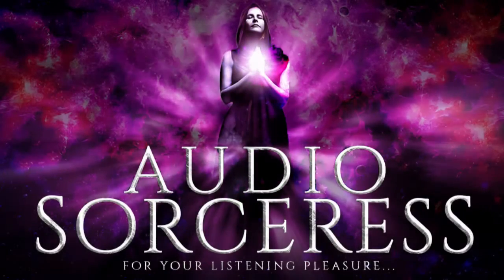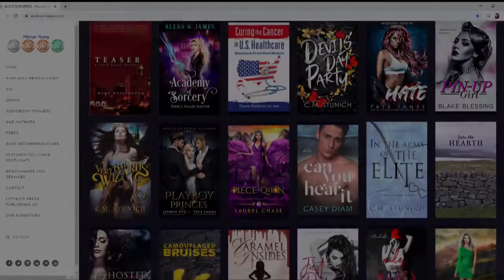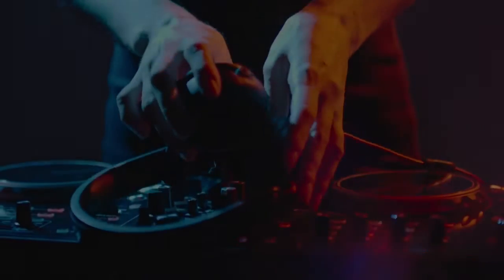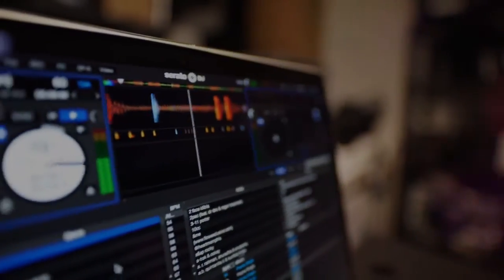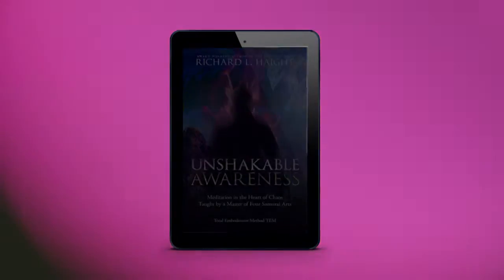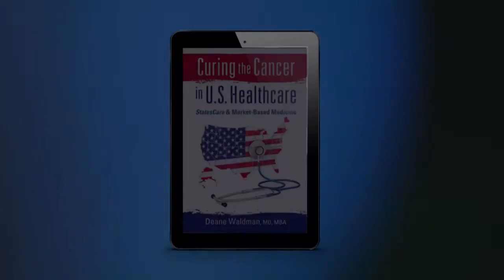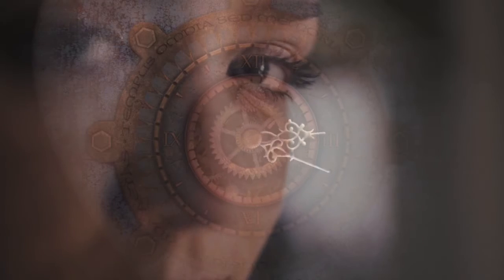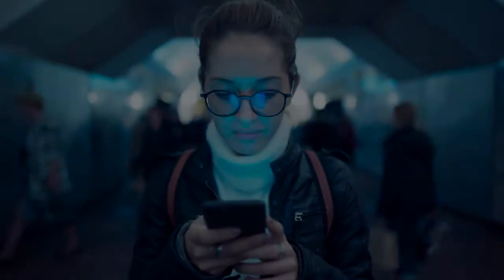What Audio Sorceress Can Do For You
Audio Sorceress is a globally recognized company that provides full service narration and audiobook production, is SAG AFTRA approved, and has produced work for New York Times, Wall Street Journal, USA Today and International Bestselling Authors. Your audiobook will be complete and ready for distribution. For your listening pleasure, Audio Sorceress rosters some of the most sought after narrators and specializes in dual and duet narration, though we also offer single and multi-cast narration. No matter what you envision, we will pair your amazing book with the perfect voice, making your vision a reality. Audio Sorceress can provide you with cover artists, one-page websites, animated audiobook teasers backed by narration, and audiobook trailers. We have the ability to give cinematic touches to your book if desired. We offer consultation to take you step by step through the production process. You'll have our incredible Team working hard for you to ensure the success and quality of your audiobook. Whether this is your 50th book, your debut novel, or even if you are not yet published, Audio Sorceress can help. Contact Audio Sorceress today, and together, we can make audiobook magic.